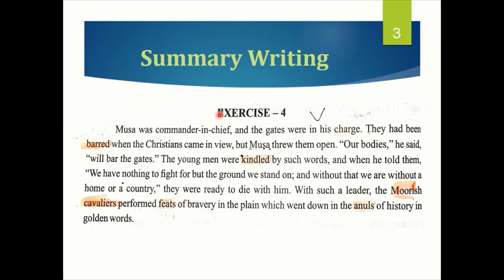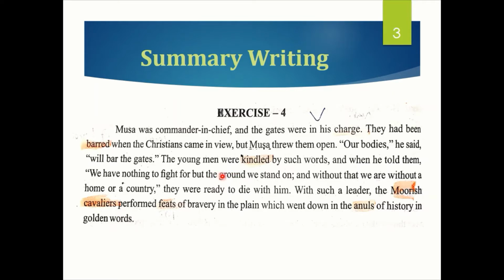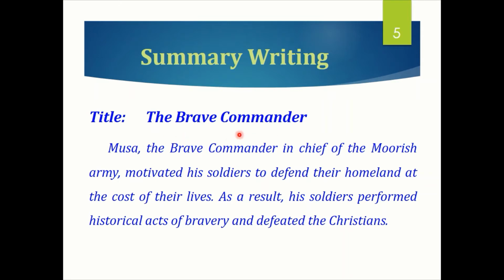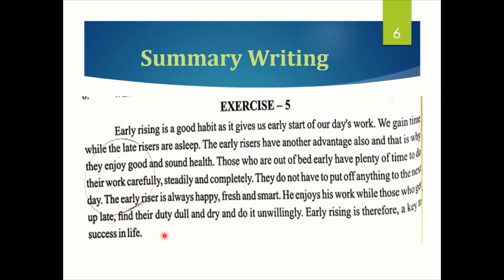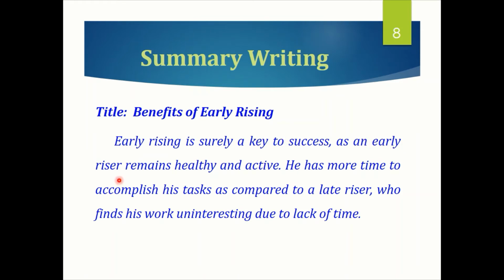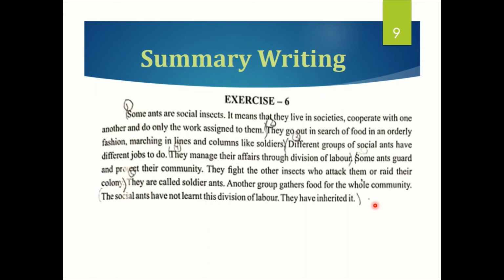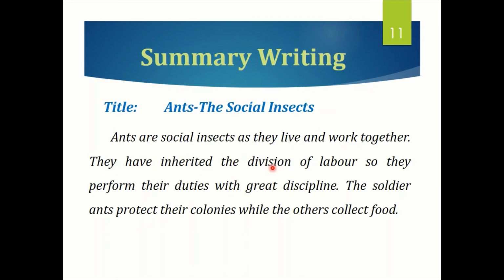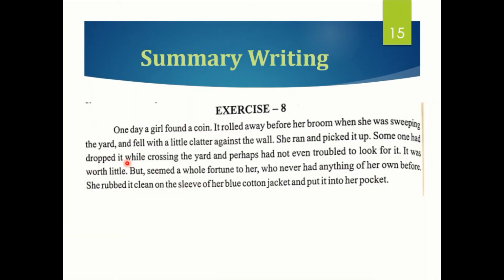Comprehension & Summary Writing - Part III